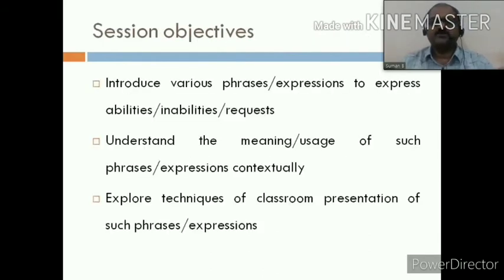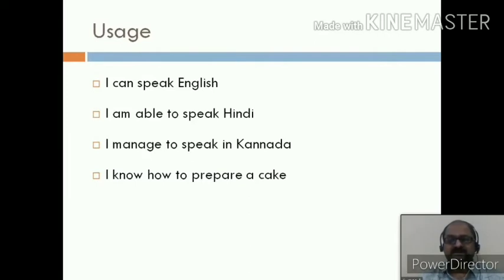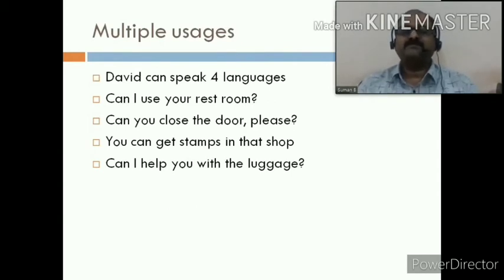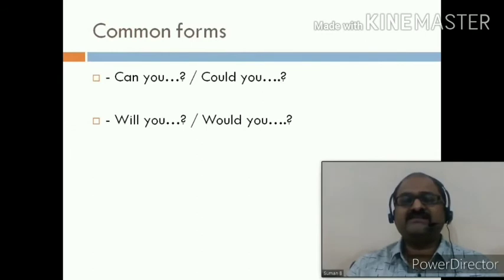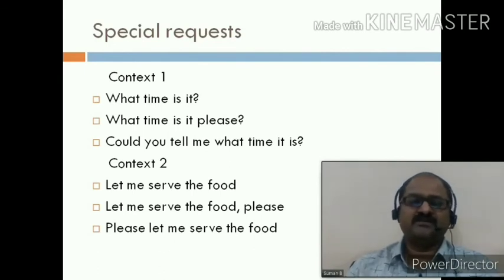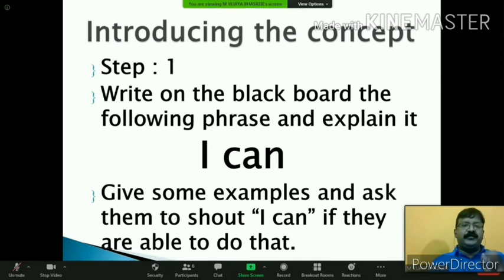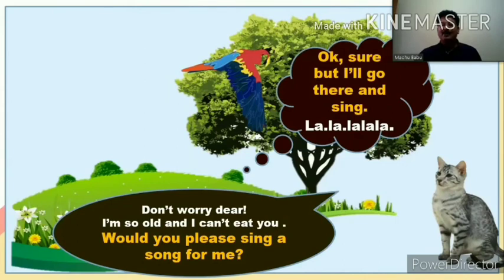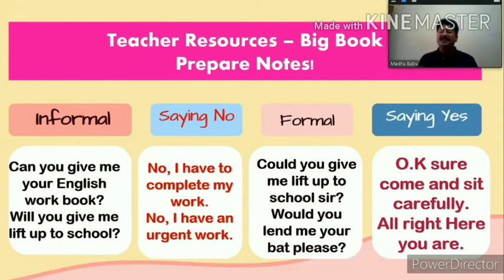Day-12...Topic: Expressing Ability and Inability...Spoken English for all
Expressing Ability and Inability...Spoken English.It is very useful Vedio for all.watch this full video without skip... Please Subscribe my chanal give a like and share your friends don't miss...Watch many more spoken english videos by given below link..